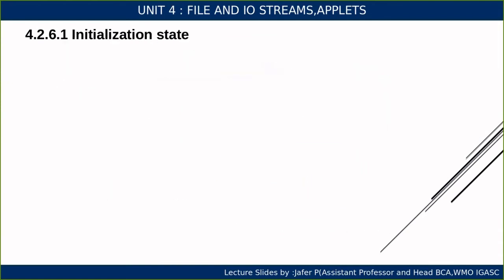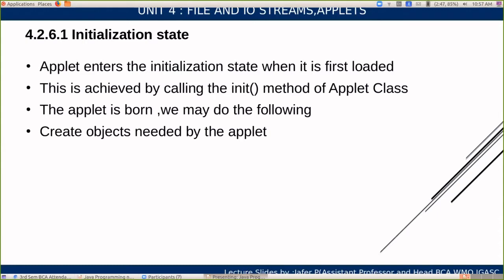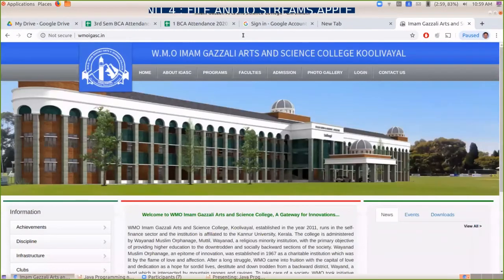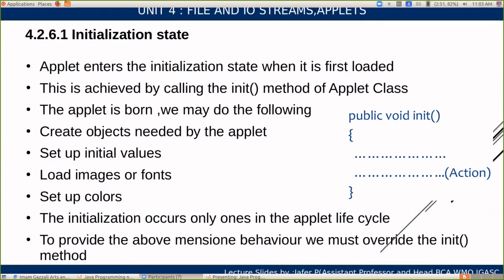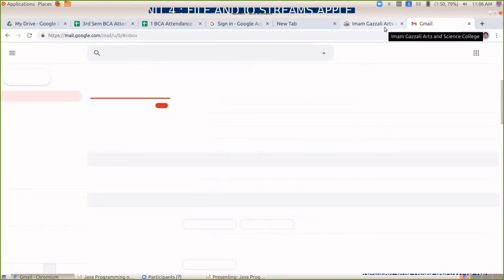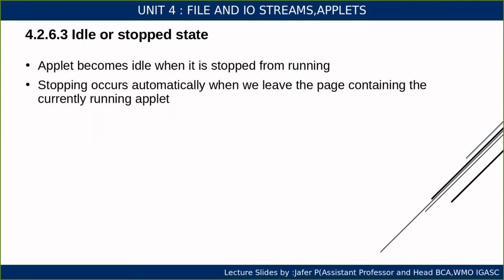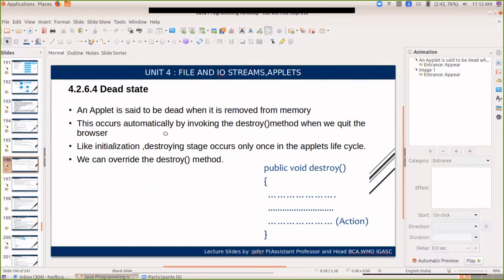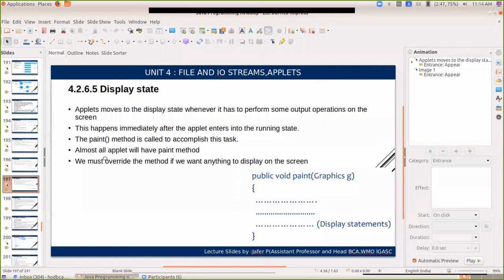Java Programming : Lifecycle of APPLET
Online session on Life Cycle of Applet for BCA students